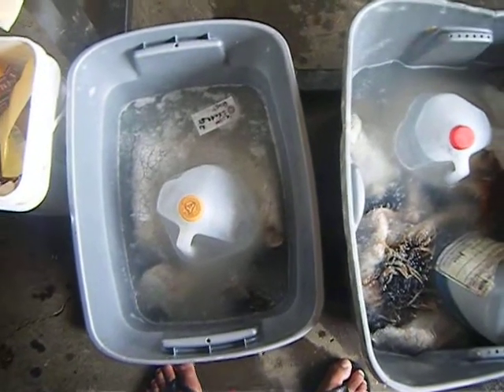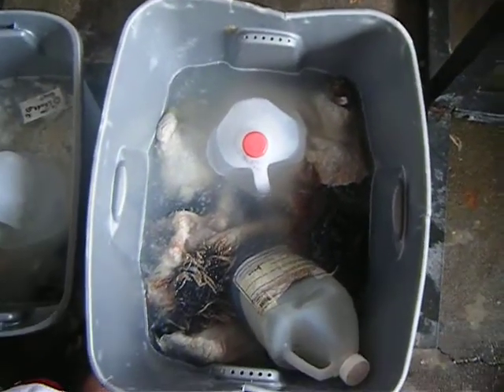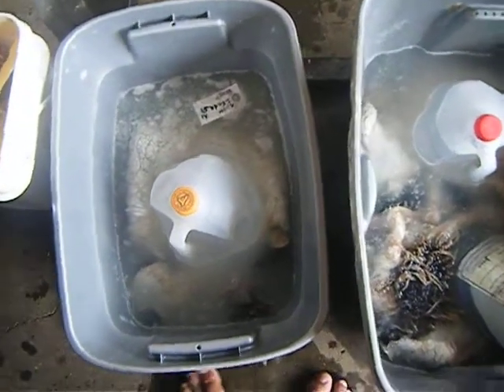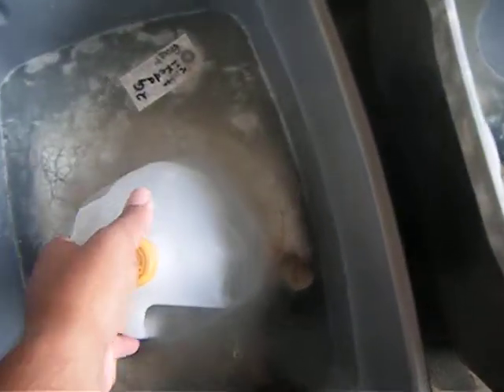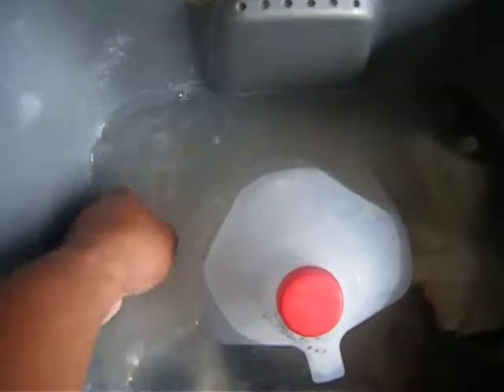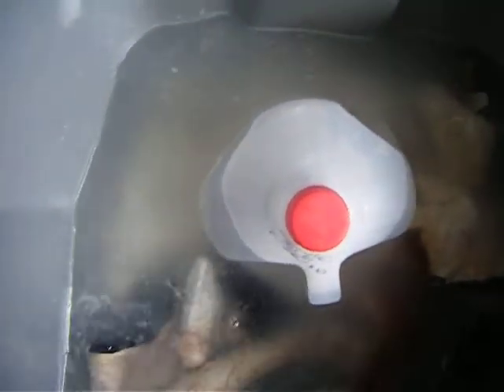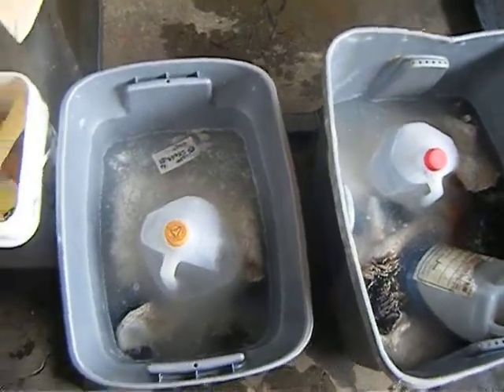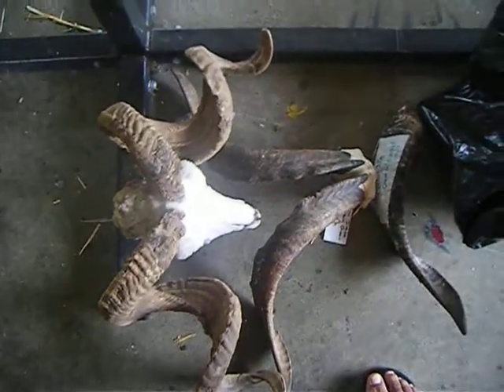DAILY TAXIDERMY UPDATE: 08-11-10